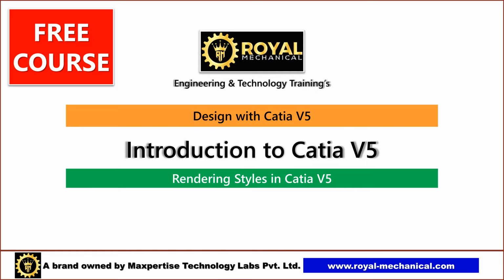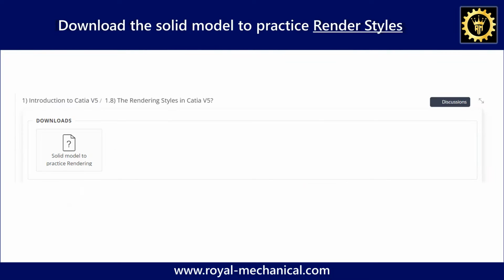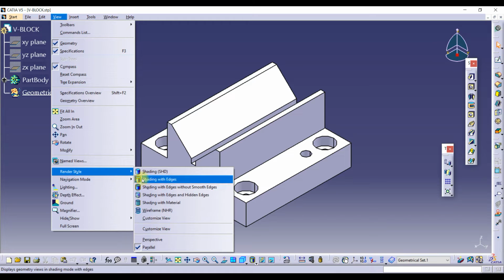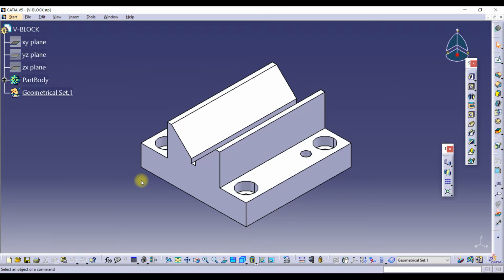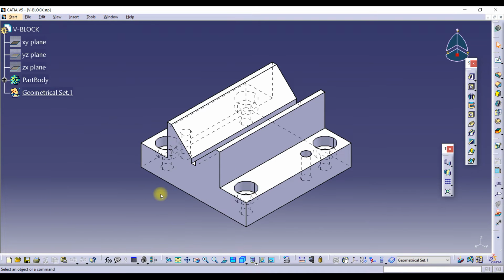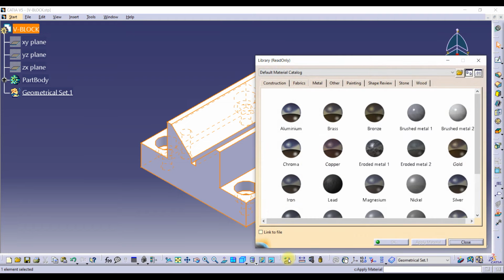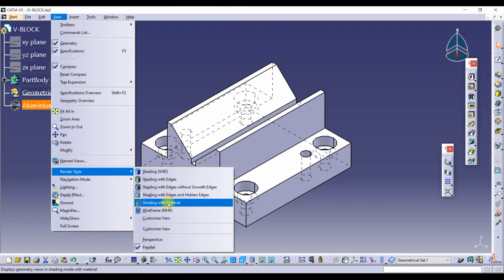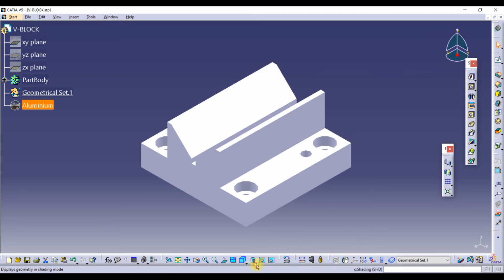07) Learn Catia V5 for FREE - Introduction to Catia V5 - The Rendering Styles in Catia V5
Success Formula for Mechanical Engineers
3) Mechanical Engineering Interview Question and Answers for Free, only
4) Learn for Free, How to get Mechanical Engineers Jobs, only
5) Simple Spoken English for Mechanical Engineers to succeed in Job Interviews, only